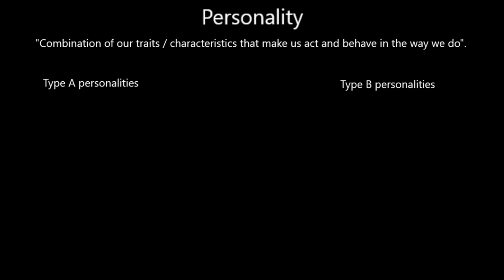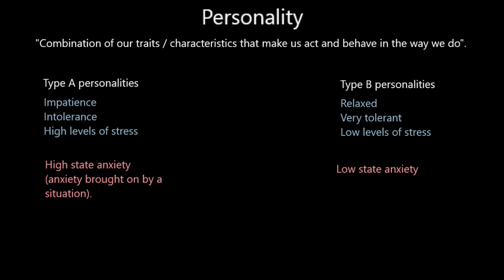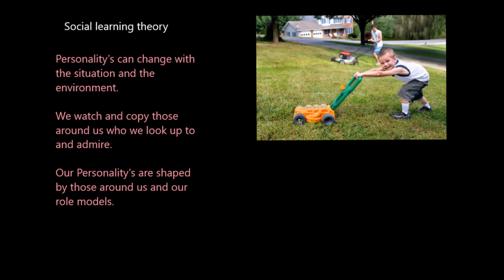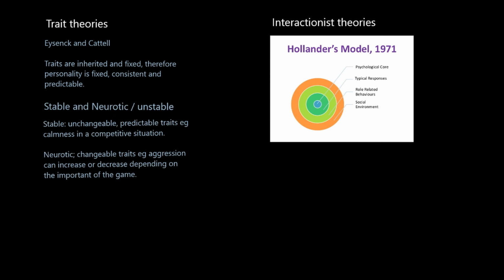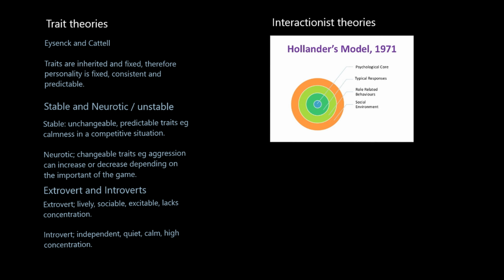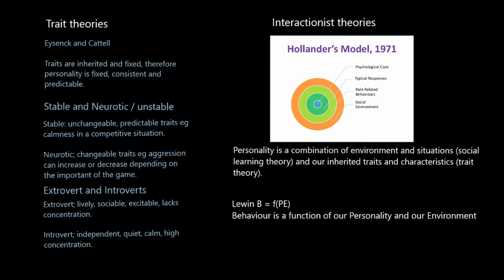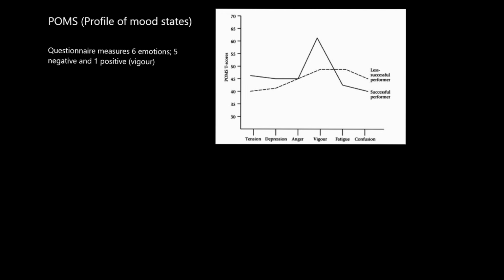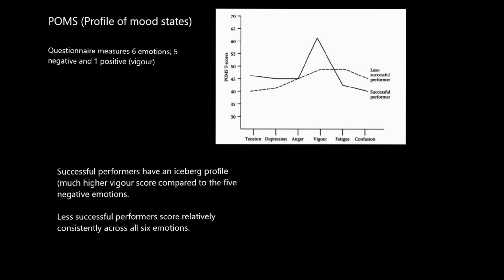Personality theories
A-level PE